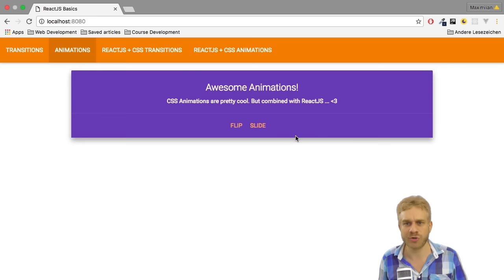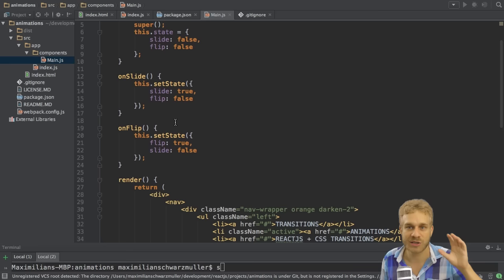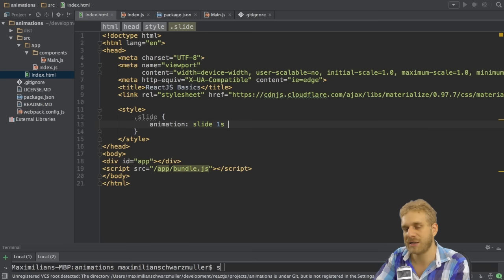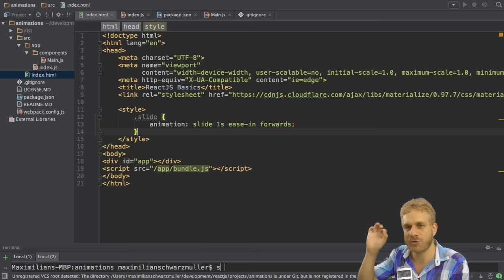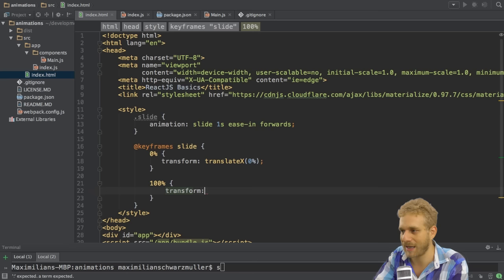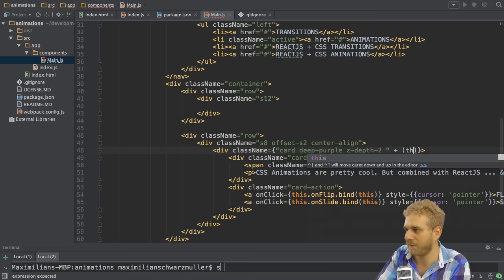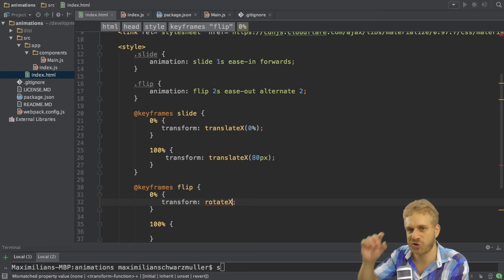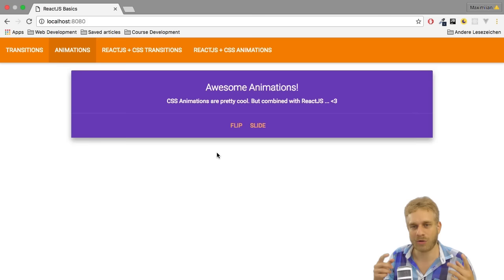ReactJS & CSS Animations Basics - #2 CSS Animation Basics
Let's add some CSS Animations and Transitions to a ReactJS App! This Video dives into the Basics about CSS Animations!

Did you like it? Have a look at all the other videos on my channel :)